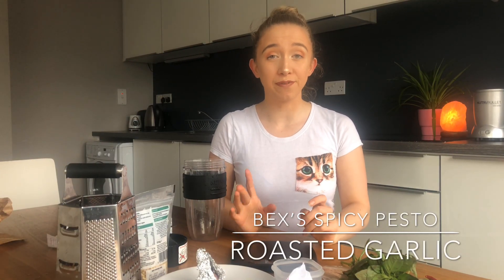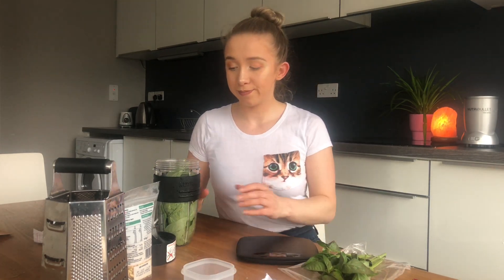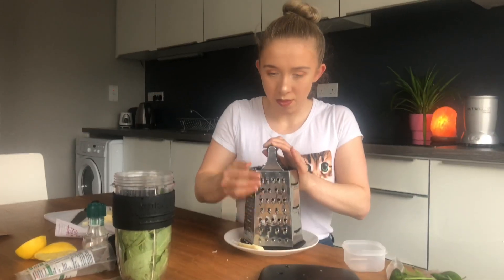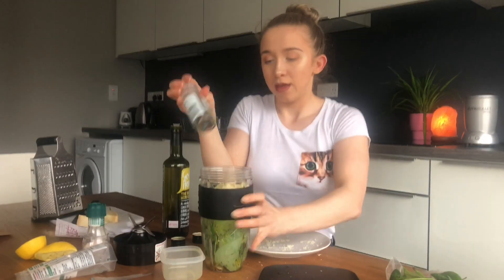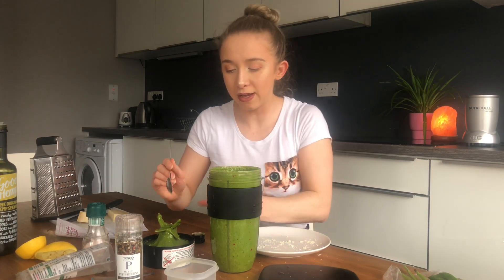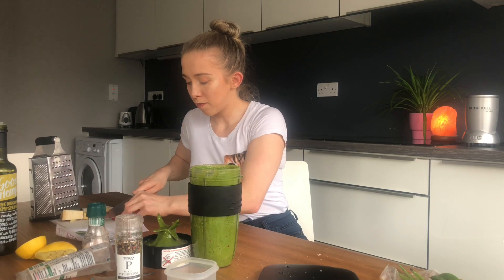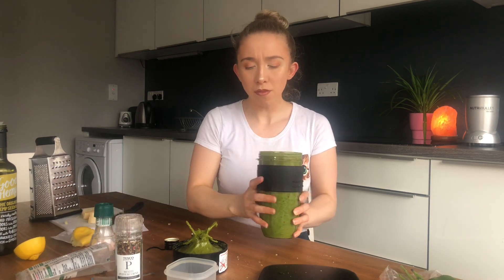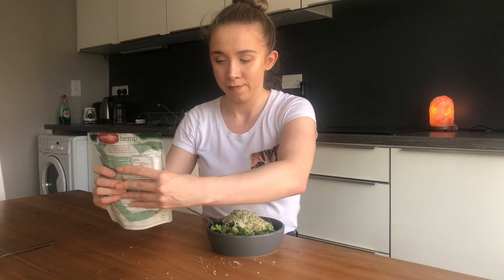Spicy Pesto Recipe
2 cloves of garlic pre roasted in the oven for 15 mins in foil
70 grams of basil leaves
2 chillies depending on how hot you like it
100g pine nuts
70g parmesan cheese
cracked pepper
250mls of oil of your choice
half a lemon juiced
Blend till smooth
Taste!